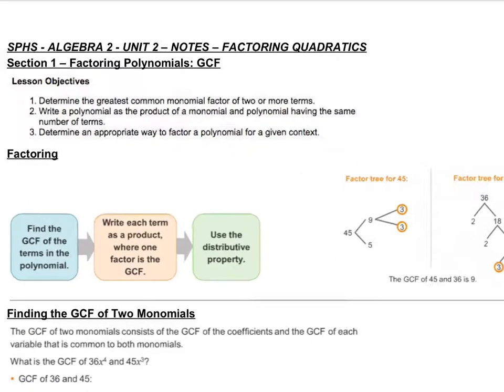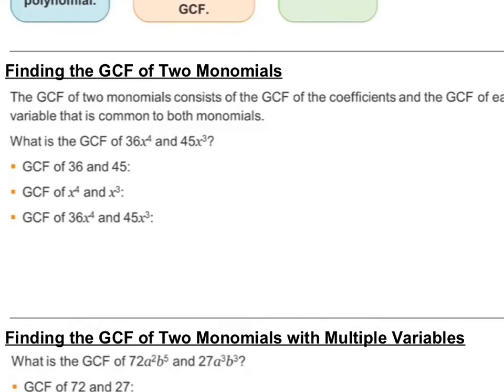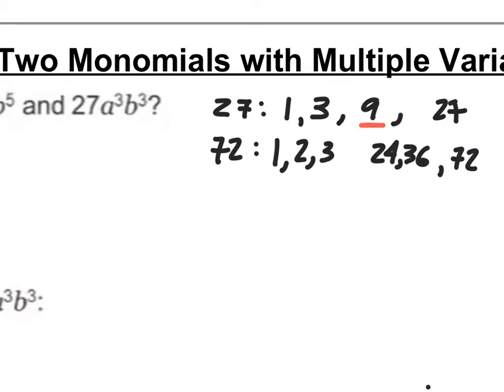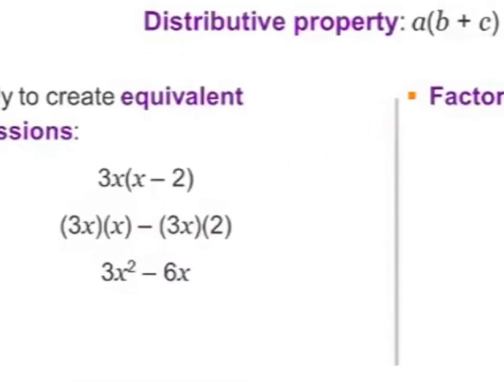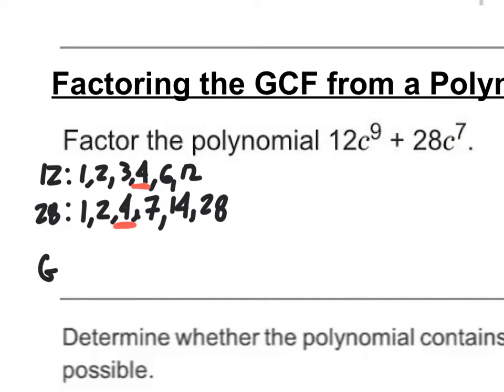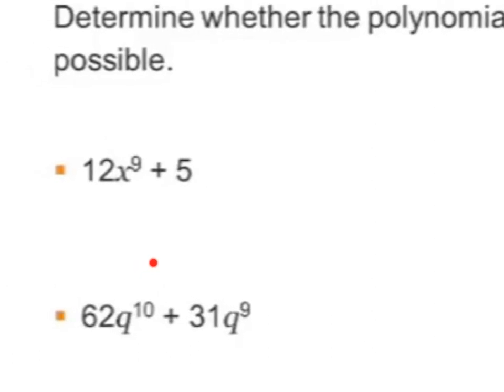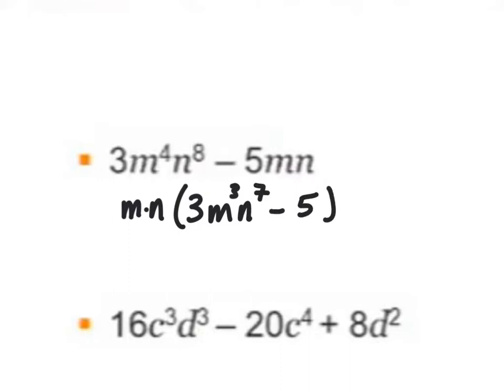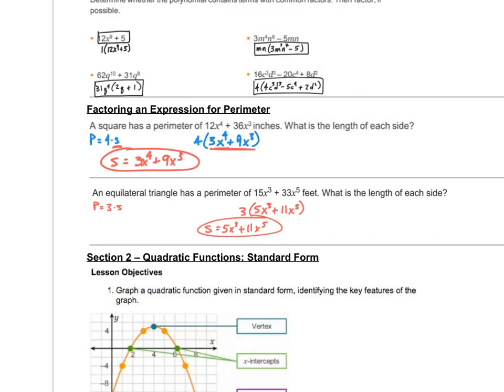ALG 1 - UNIT 8 - SECTION 5 - NOTES